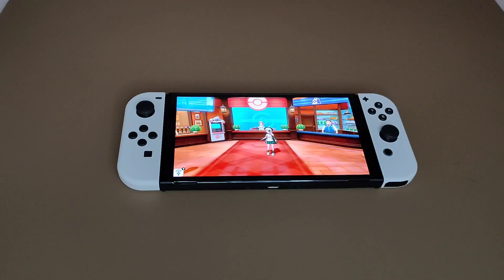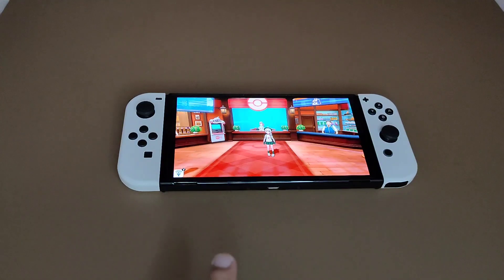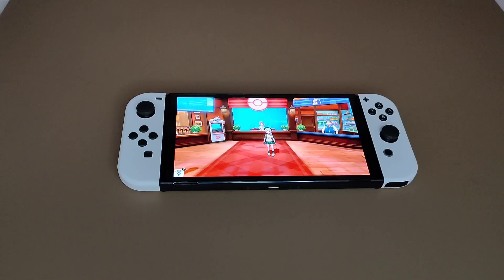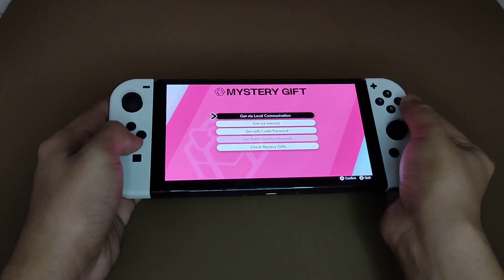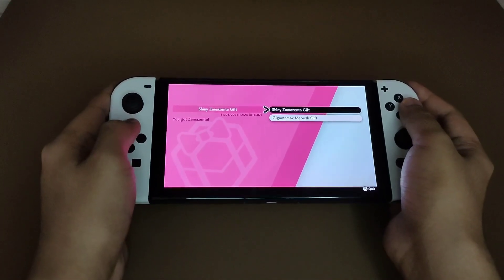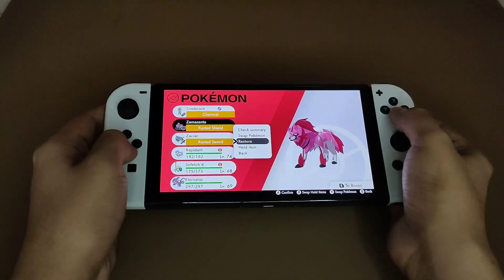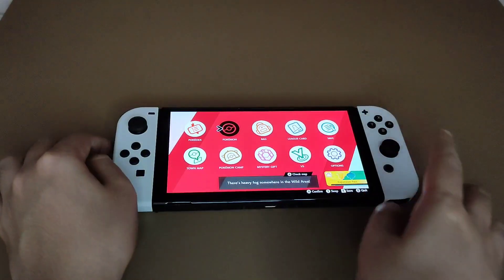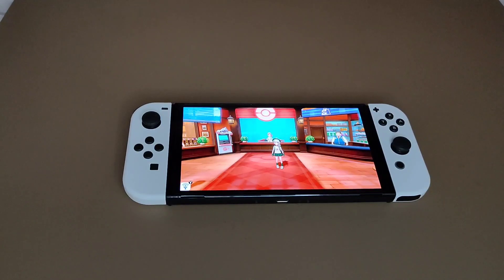Pokemon Sword and Shield : Get your Free Shiny Zamazenta and Zacian!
Shiny Zamazenta

Link for you to request unique codes for your Pokemon Sword and Shield

The code request is fro October 22 to November 18, 2021 only.